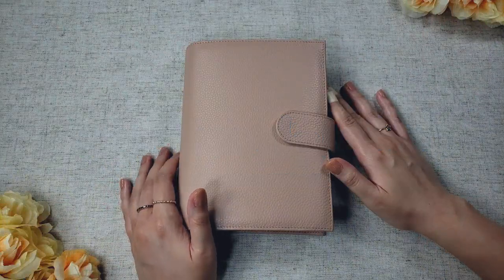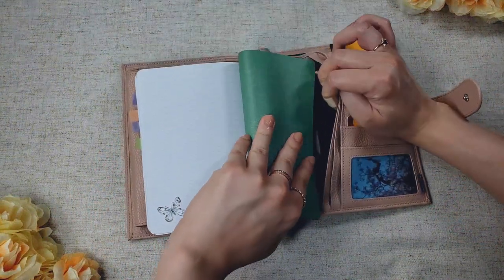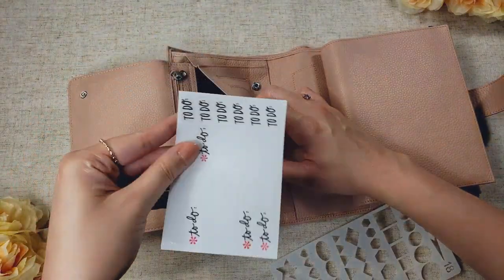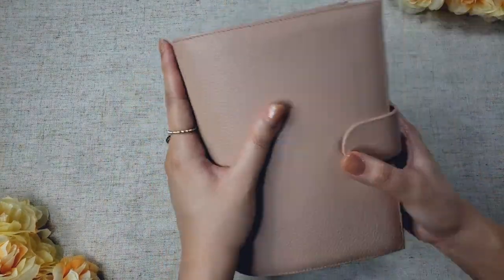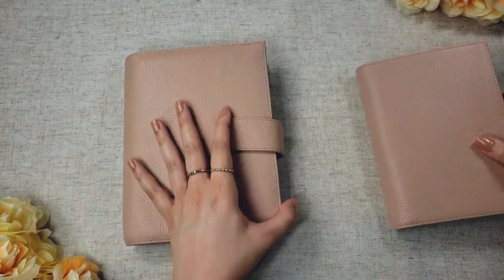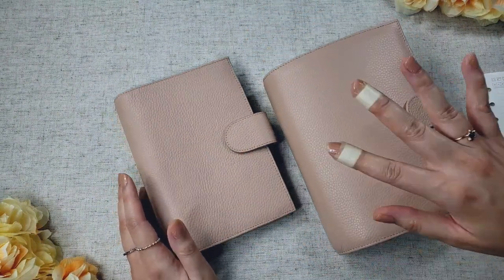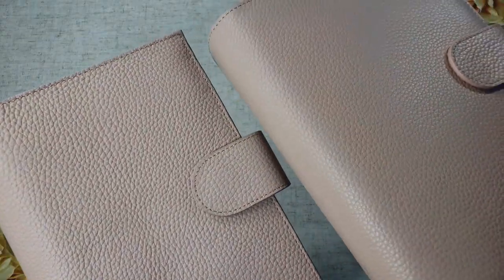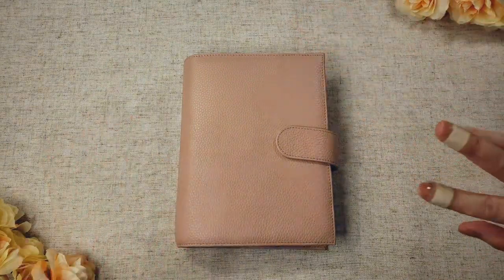Moterm Personal Versa Review: Everything But the Kitchen Sink!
Hi planner friends! This video is a little review on the new-ish Moterm personal Versa planner. It took three weeks to get to me, but it was worth the wait. Part 2 of this review will be a comparison between the Moterm Versa and Gillio Mia Cara.

▪️ Personal size planner

▪️ Versa personal planner
▪️ Regular personal planner

Other links:
▪️ Katie Daisy B6 floral notebook
▪️ Happy Planner basic stickers
▪️ Washi tape
▪️ Uni-ball Signo .38mm gel pen